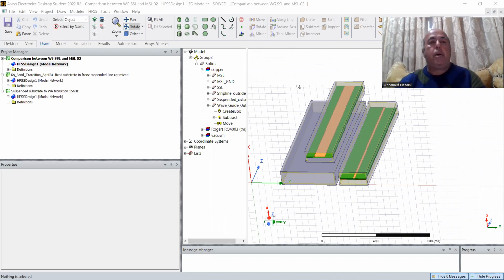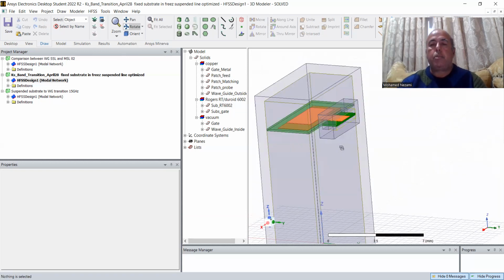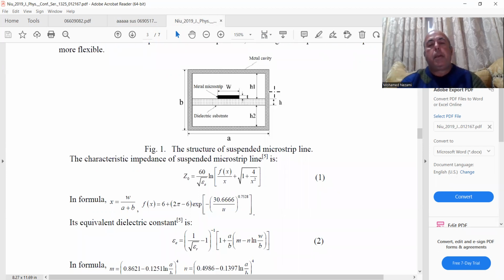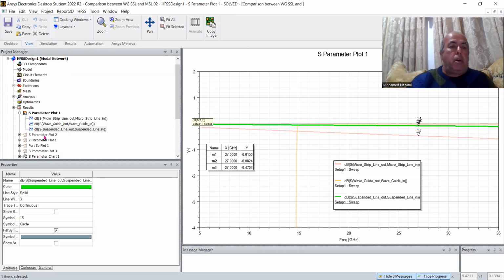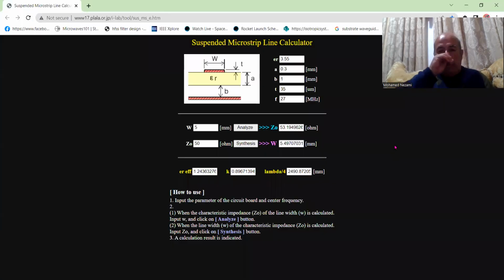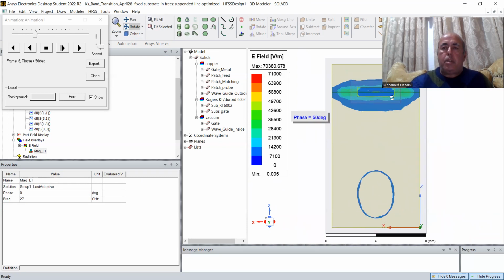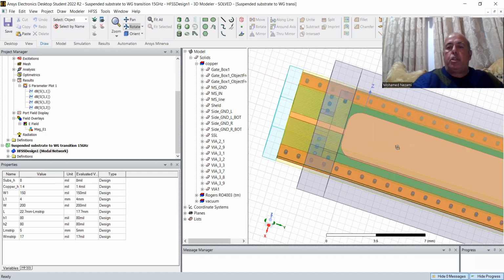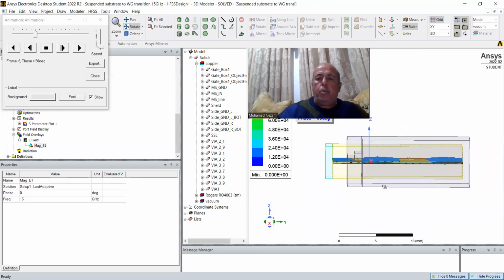Design of a Ka Band Waveguide to suspended strip line transition with Ansys HFSS modeling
In this design, we show the full design of a waveguide to suspended strip line transition to be used in a low noise amplifier or low noise bock downconverter for SATCOM terminals. We illustrate the key advantages to using suspended line as a feed from the antenna to the LNB as appose to using micro strip line.